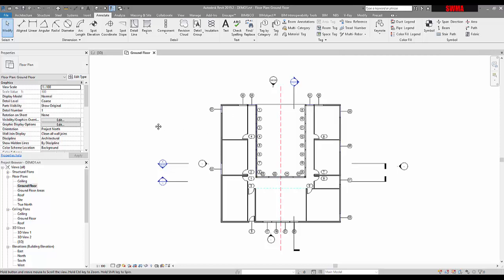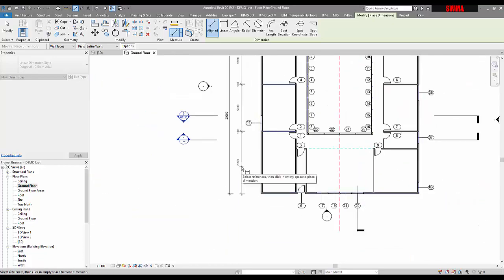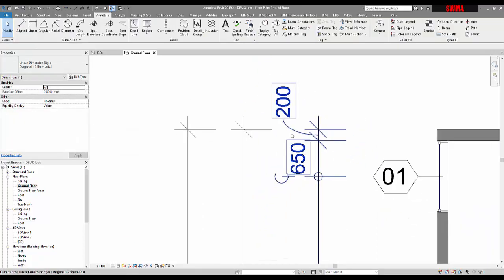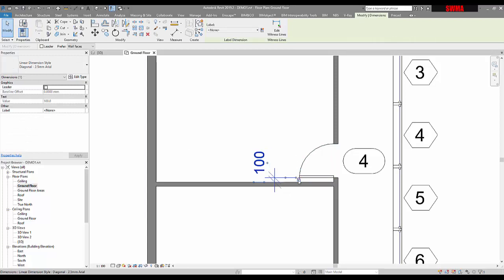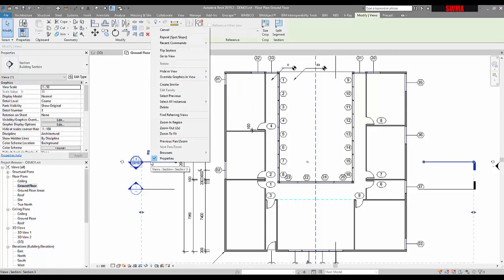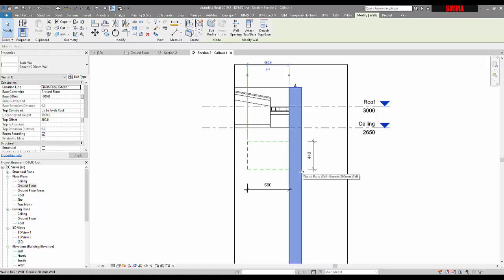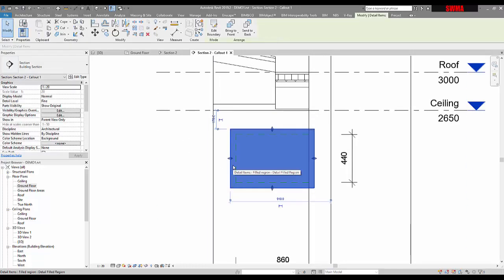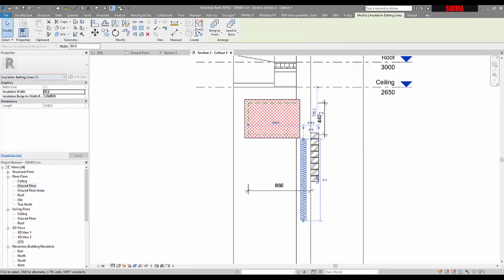V009_Dimensions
This video tutorial will show you how to get started with the dimension tool, and how to use it with 2d data.